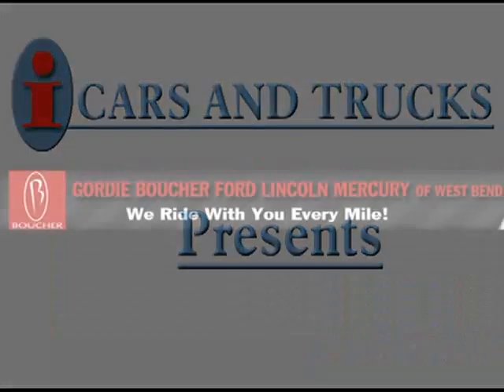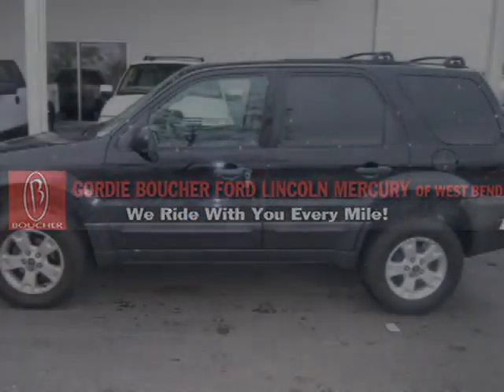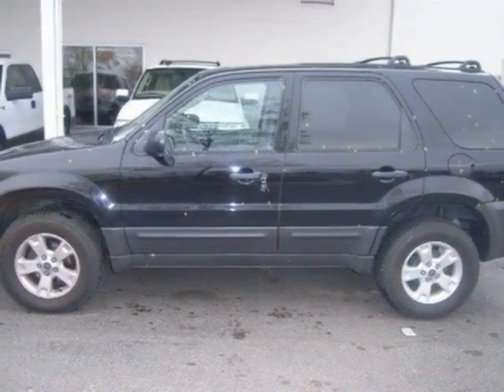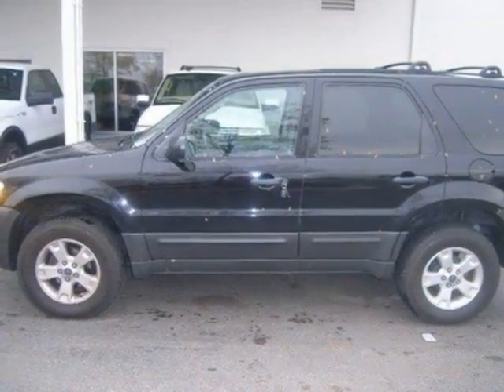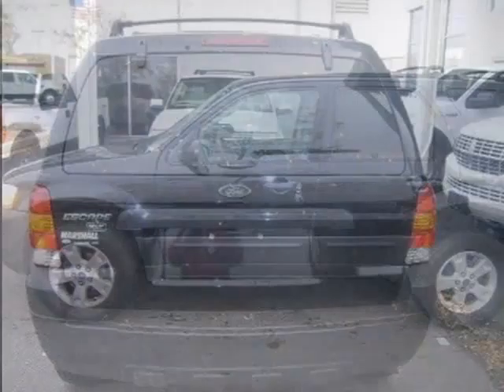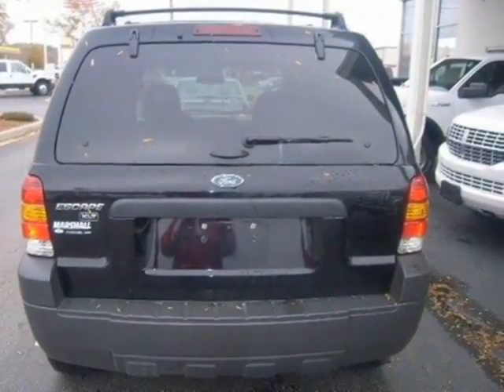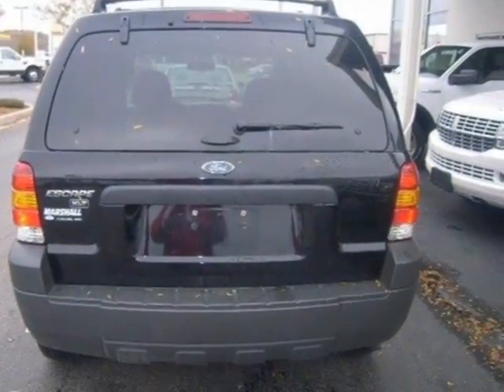2007 Ford Escape Milwaukee WI WI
Price: $ 17,293
Mileage: 23,946
Body Style: Sport Utility
Ext. Color: Black
Int. Color: Medium/Dk Flint
Engine: Gas I4 2.3L/121
Drive Type: FWD
Fuel Type: Gasoline Fuel
Doors: 4
Stock No.: P7279
VIN: 1FMYU03Z27KA91462